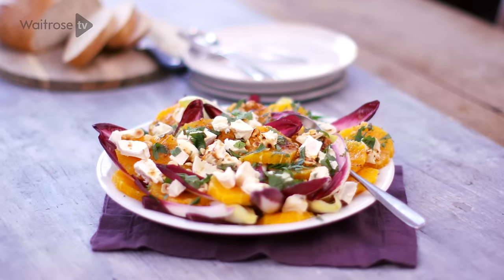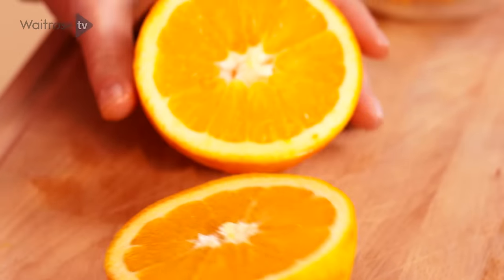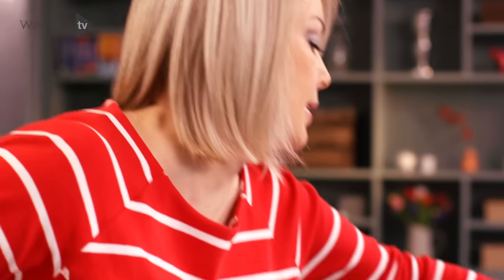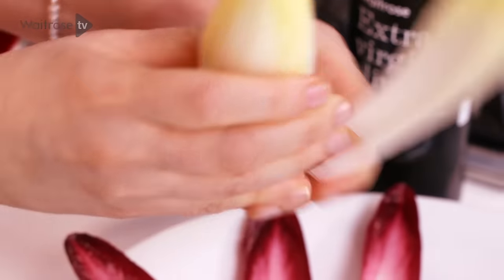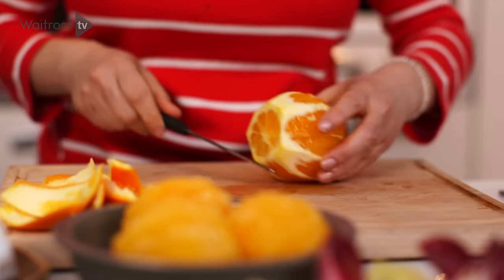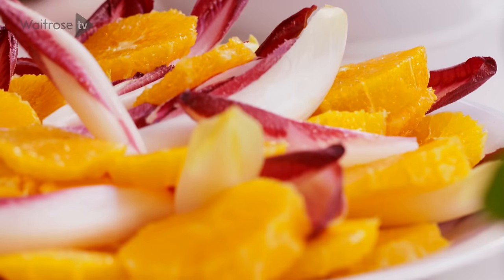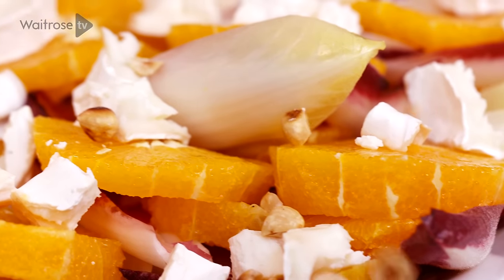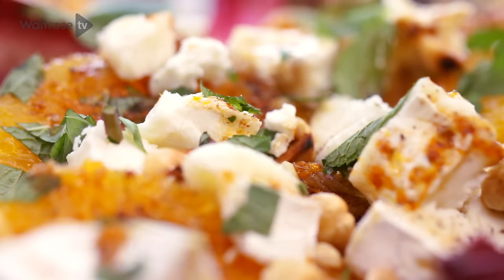Orange, Chicory & Goat's Cheese Salad | Waitrose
Silvana Franco makes a fresh-tasting, zesty salad.  See the full recipe